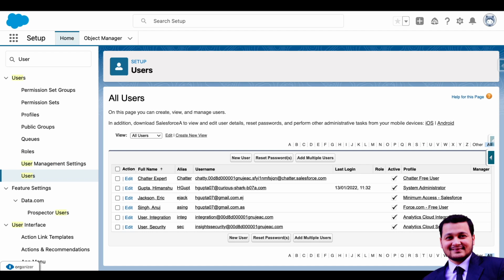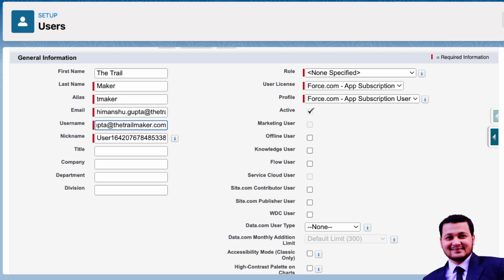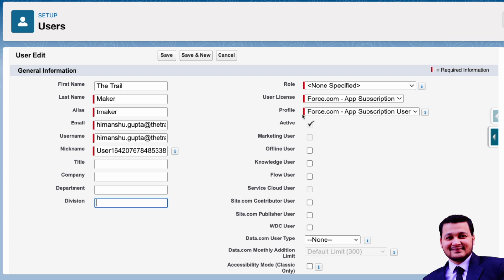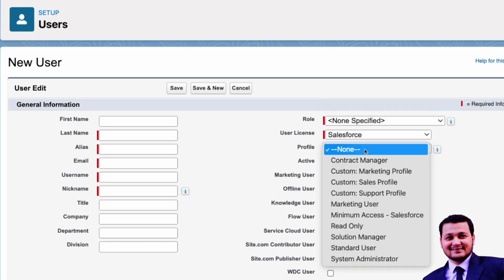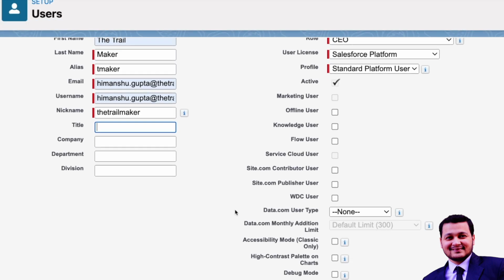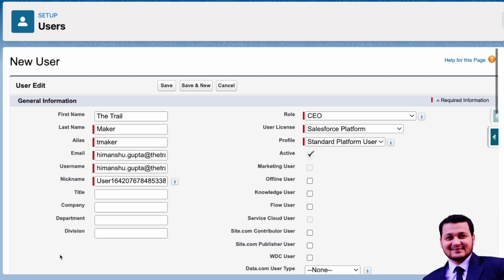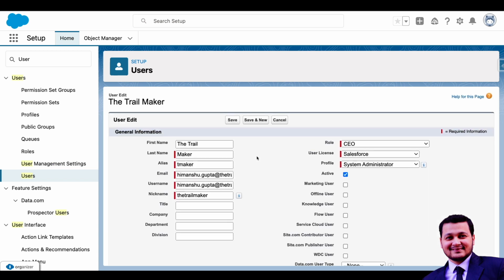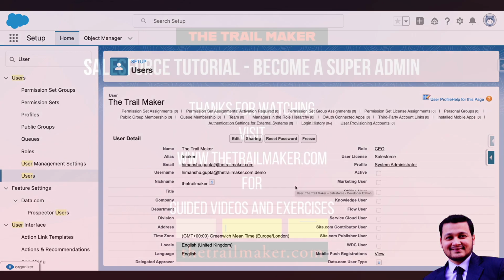How To Create And Deactivate Users in Salesforce | User Management in Salesforce | Clip-41